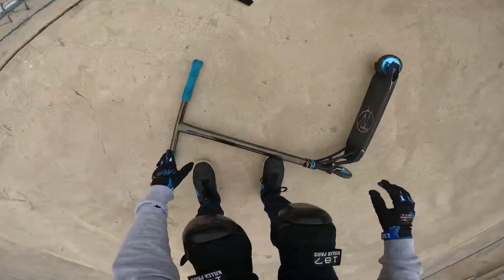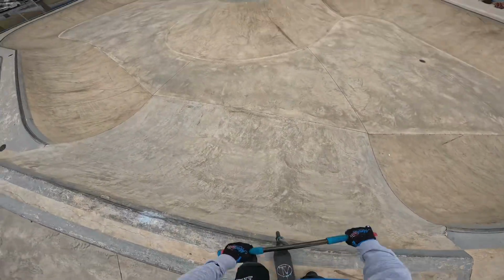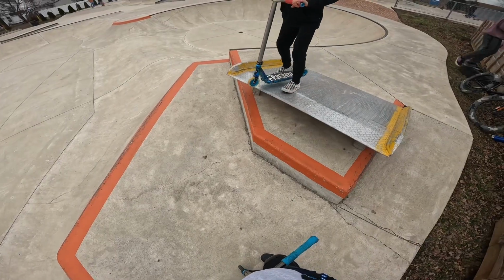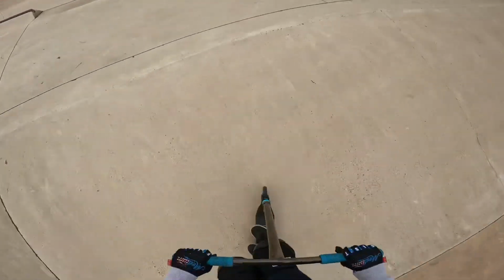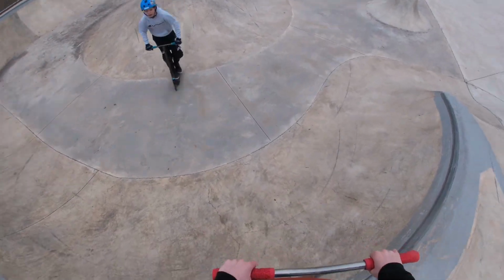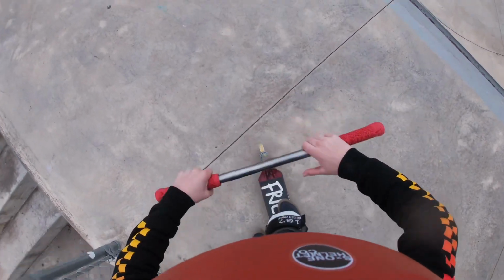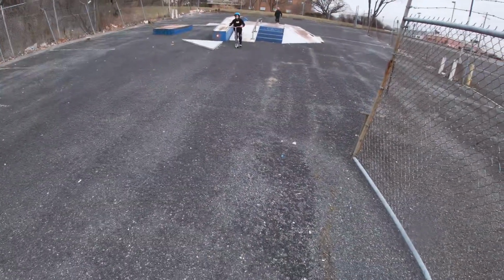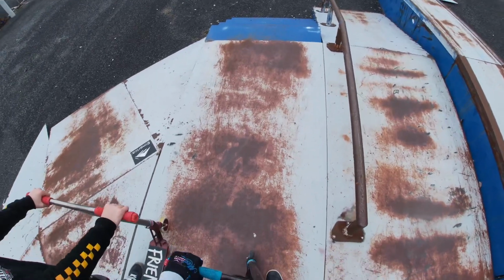Woodward + Steelton + worlds worst skatepark = Bangers